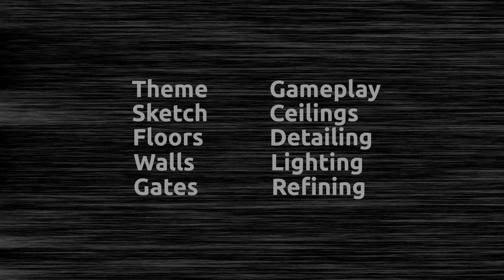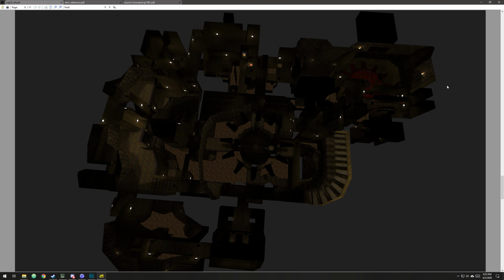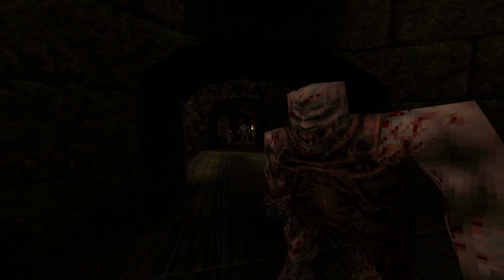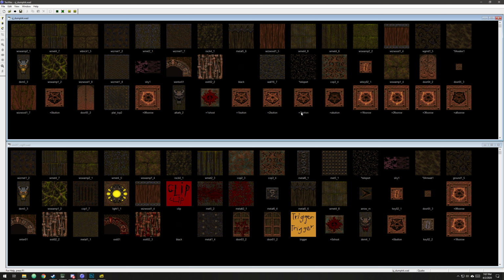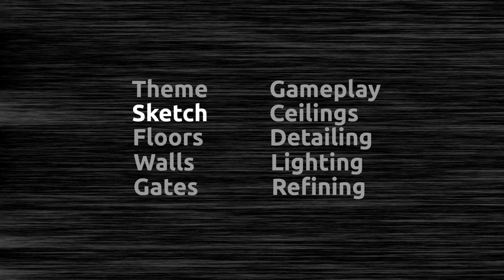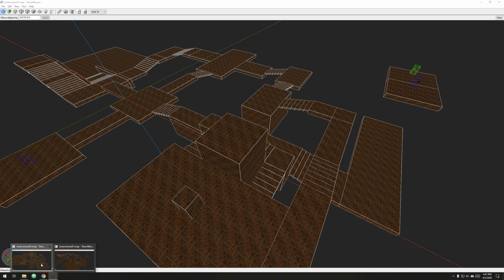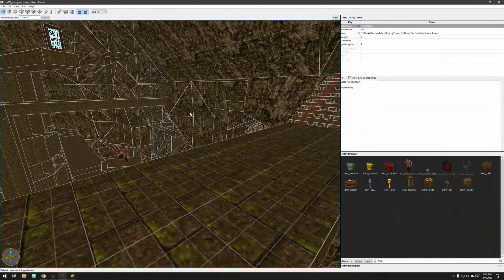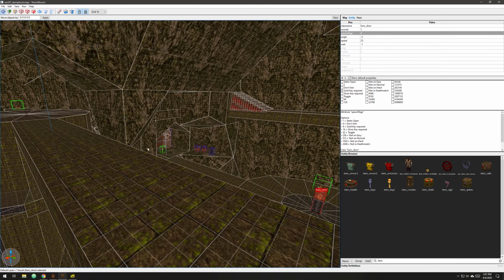Quake Mapping: My Workflow Part 1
Part 1 of a 3 part series. dumptruck_ds explains his approach to making a map in 10 steps. The final version of the map can be downloaded as part of the sm207 pack

Timestamps

Start 0:00
Intro 0:05
Previewing the steps 0:39
Theme 1:11
Sketch 3:18
Floors 4:41
Walls 5:42
Gates (interactivity) 6:37
Outro 7:58